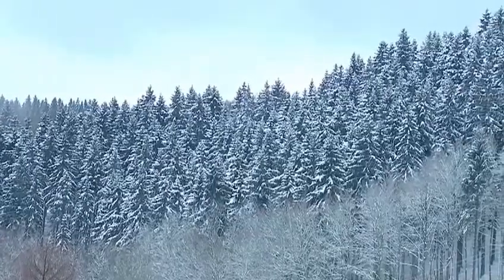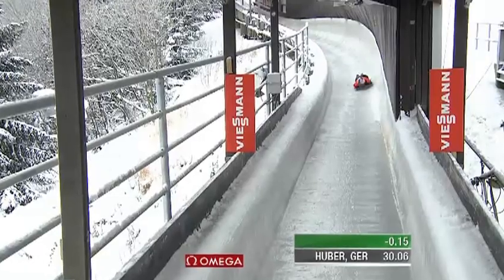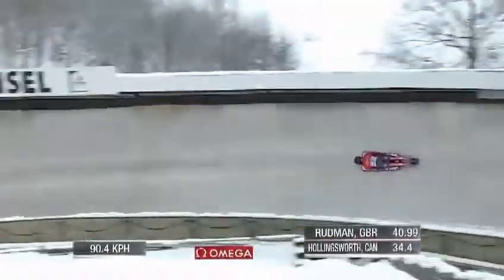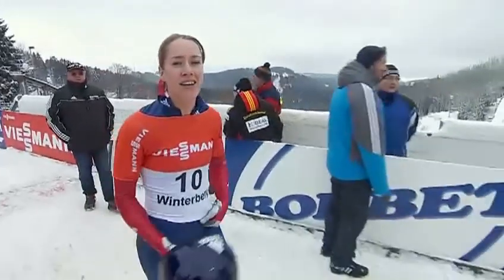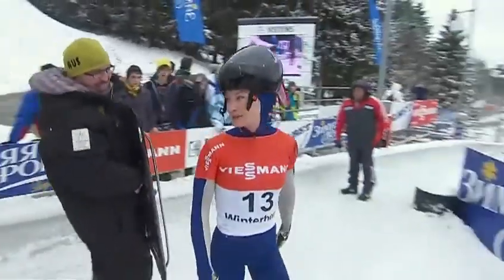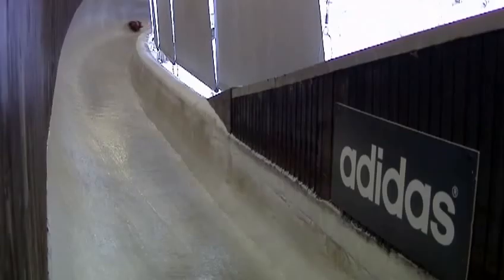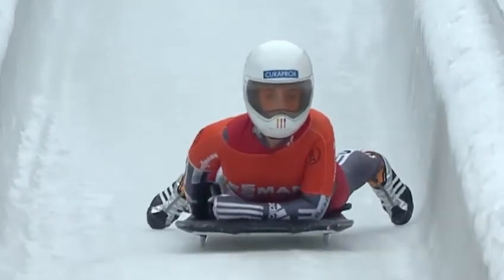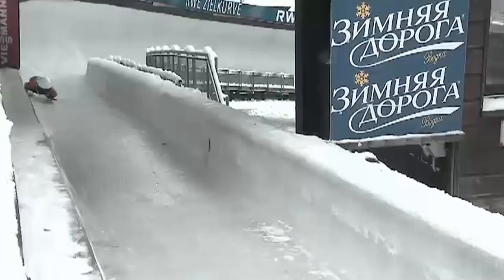Winterberg WC Women's Skeleton Heat 1, December 7 2012